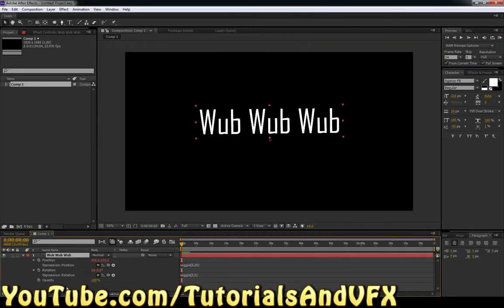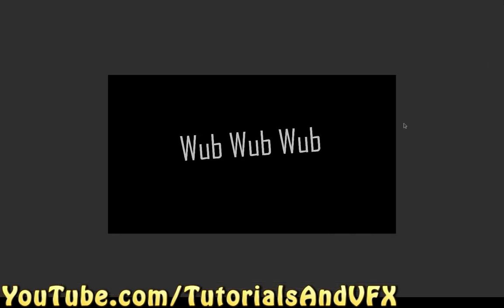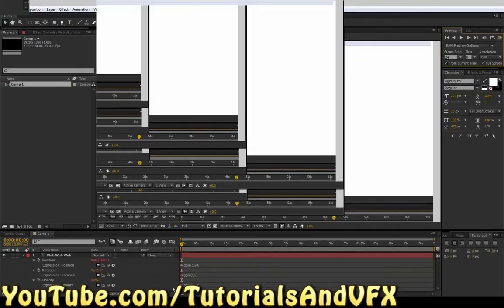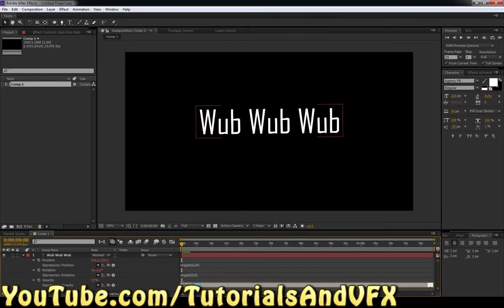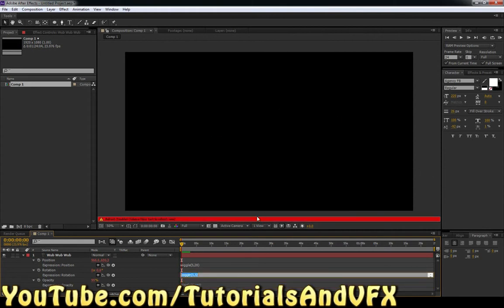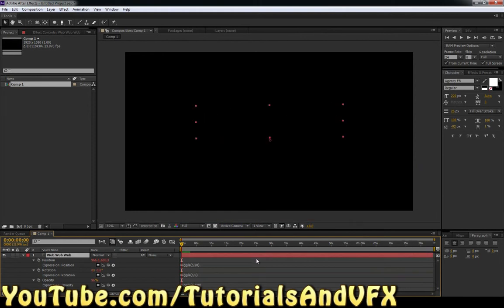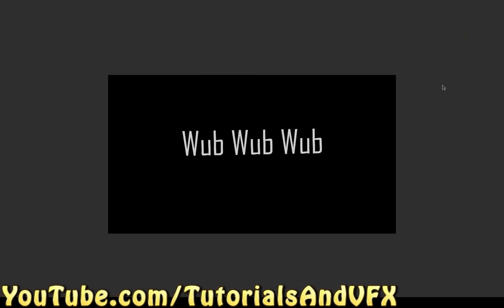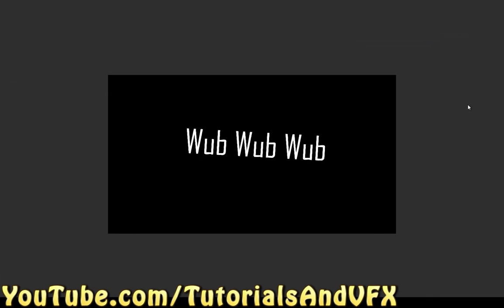Make Stuff Wiggle In After Effects! - How to Use the Wiggle Expression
► Want me to do the visual effects for your video? :)

Want to learn more about film making and video editing?

If you have a question please post it in the comments and I will answer it! :)